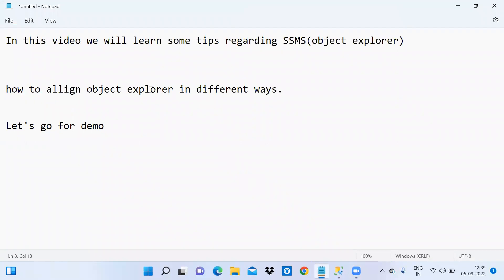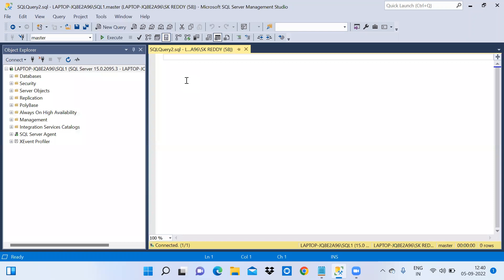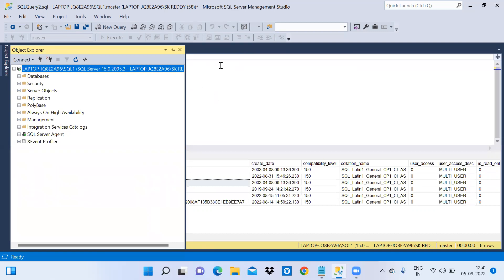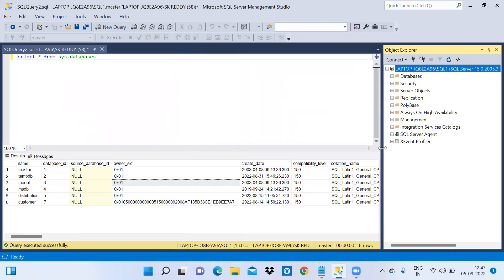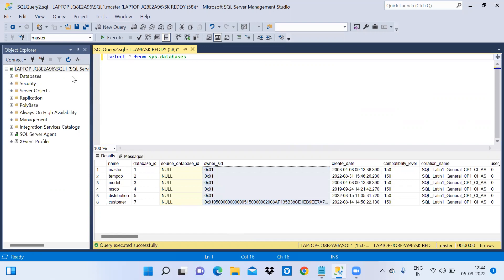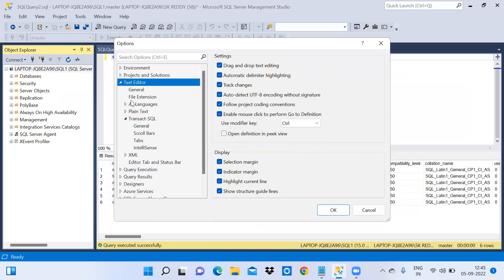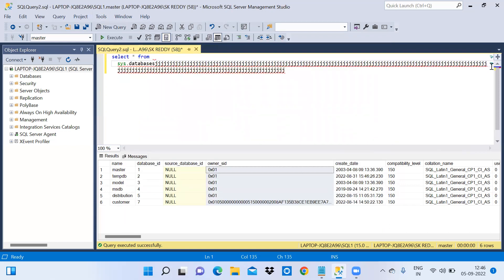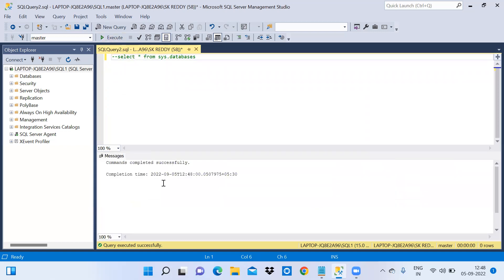SSMS - Object explorer alignment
This video tells us how to arrange object explorer in different ways in SSMS, And also explains word wrap option and How to comment & uncomment selected lines.